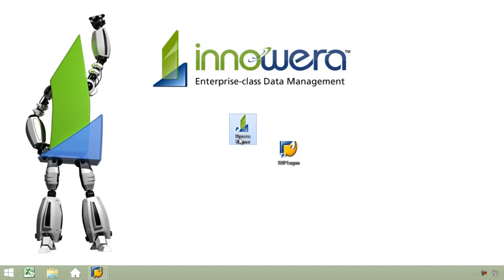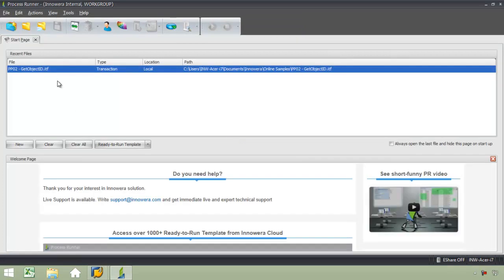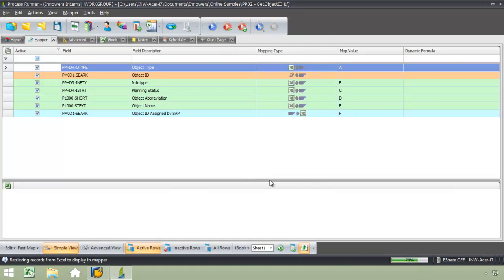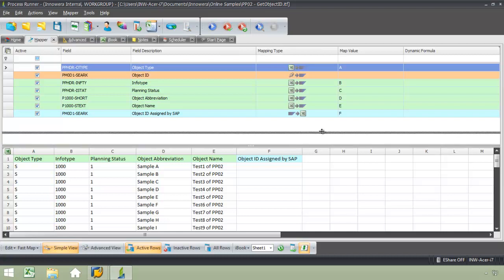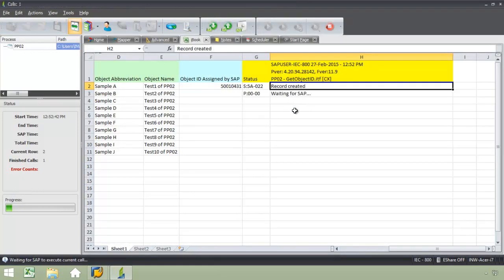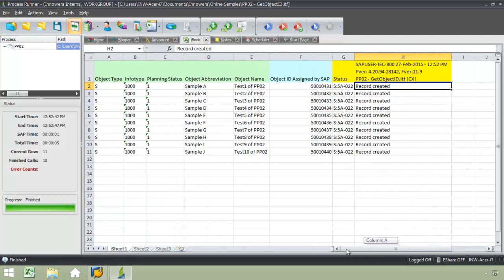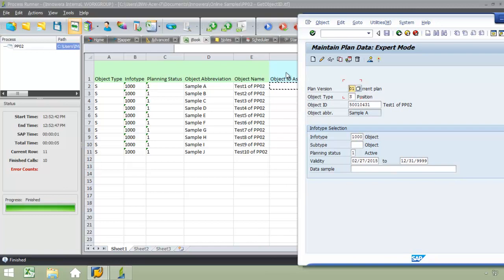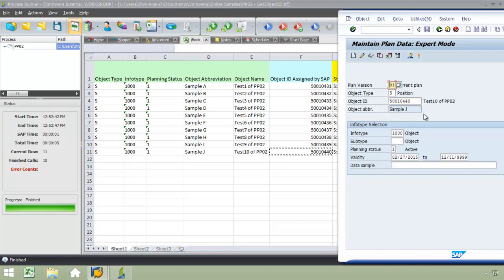PP02 – Get Object ID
PP02 Get Object ID is a quick video demonstrating how to utilize Innowera’s Process Runner transaction technology to retrieve Object IDs when standard SAP messaging does not return such information. The SAP transaction code PP02 is featured.

As part of the retrieval process, the special mapping features of Process Runner are highlighted demonstrating that the Designer User of Process Runner can choose to map fields from Excel to SAP or from SAP to Excel, and thus allow End Users to be able to upload and/or download data from SAP to Excel.